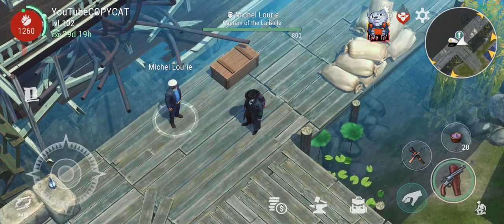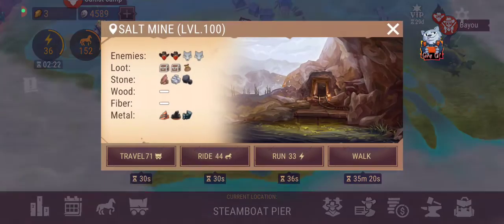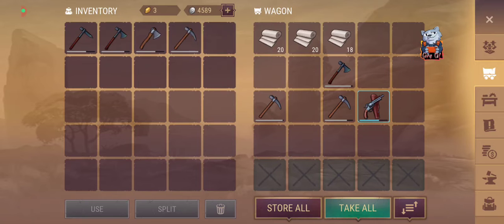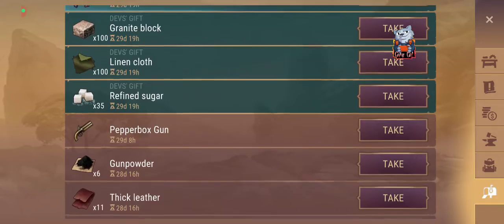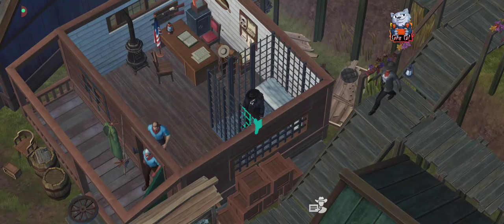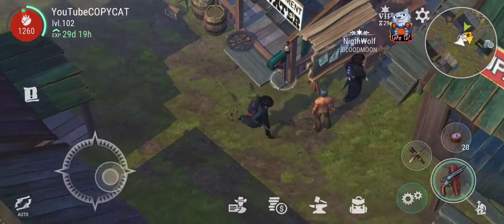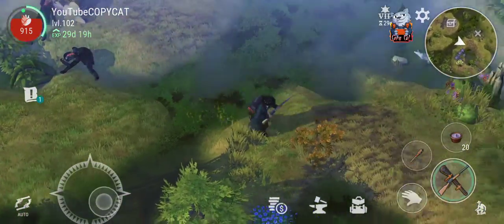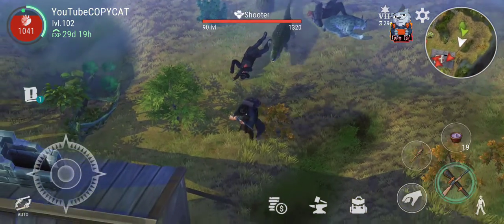All parts How to build Steamboat finish and open new area Westland survival Best survival game 2023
Getting the last parts to build steamboat.
How to build Steamboat finish and open new area Westland survival - Best survival game 2023.